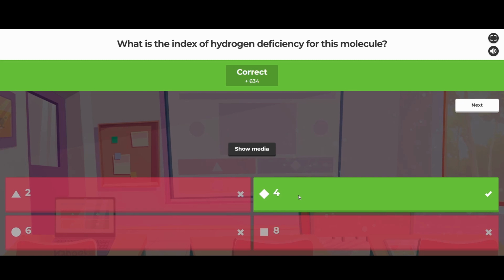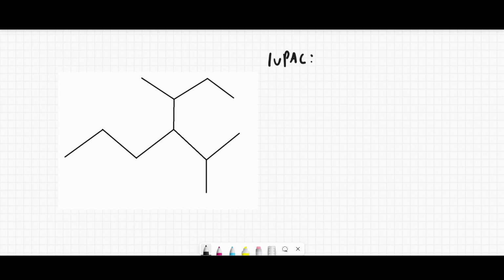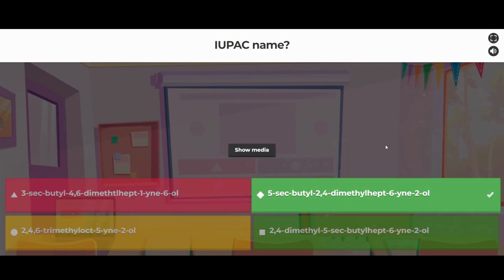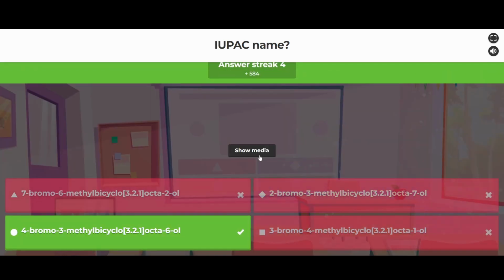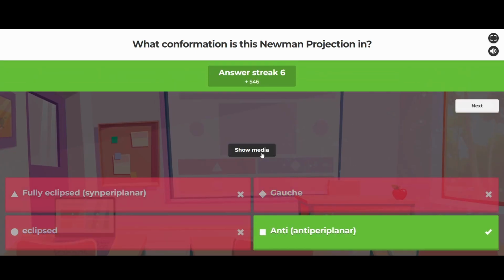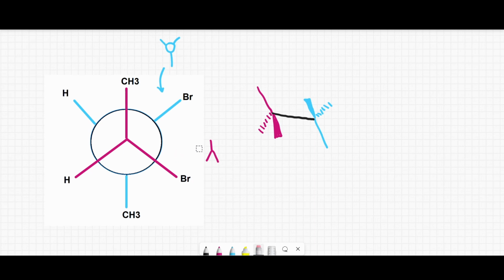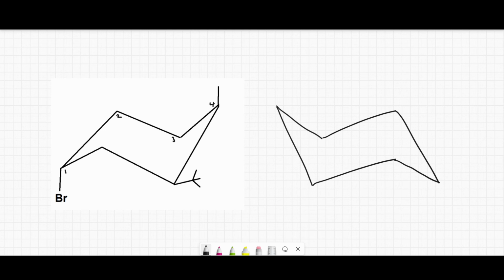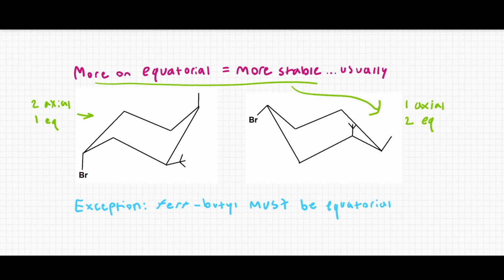ORGANIC CHEMISTRY REVIEW GAME: IUPAC and Conformations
Hey guys! As requested, here is the Kahoot game I made for this chapter. This includes IUPAC nomenclature, Index of Hydrogen Deficiency (IHD), ring stability, chair conformations, and Newman projections.

After each question, I give a quick run through of how to solve it. Note: I don't let the timers go all the way down- so feel free to pause the video for more time. As always, feel free to drop a comment or ask me during our next session if something is unclear since these explanations will be pretty brief.

I'll try to explain things a liiiittle slower next time I share one of these review games haha

Quiz Background Music #2 [No Copyright]
Provided by The Youtuber Library  /@theyoutuberlibrary